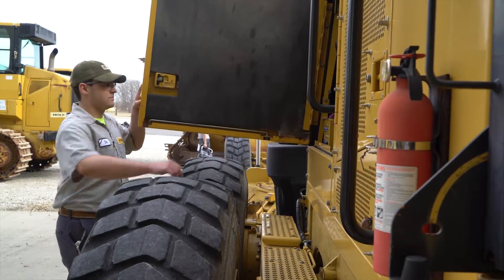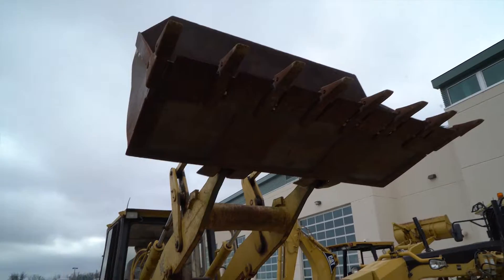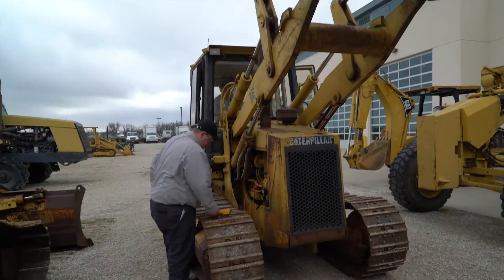State Tech's CAT Dealer Service Technician Option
How cool would it be to work on Caterpillar Heavy Equipment! You can in State Tech's Caterpillar Dealer Service Technician Option. The program is one of only 11 ThinkBIG programs in the nation. The best part is the students also receive on-the-job training through PAID internships at Fabick Cat and Foley Equipment.